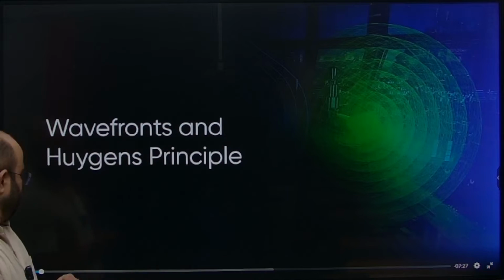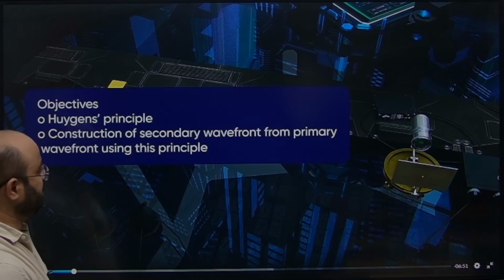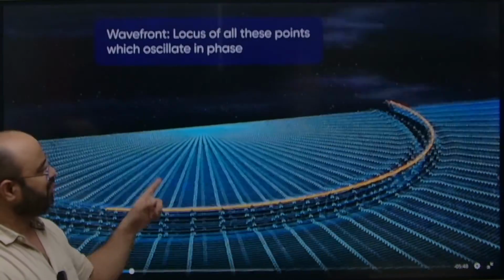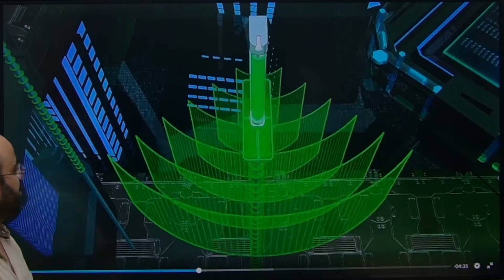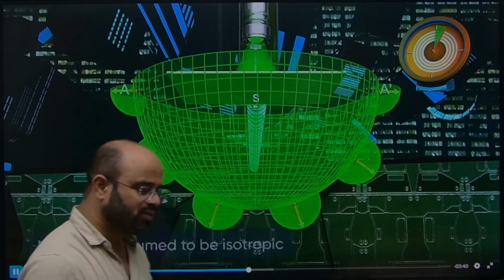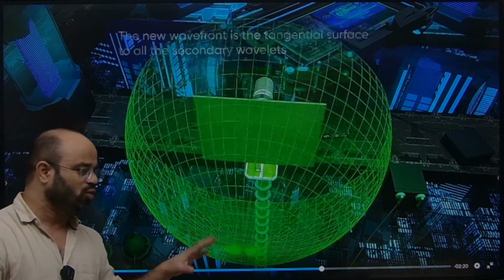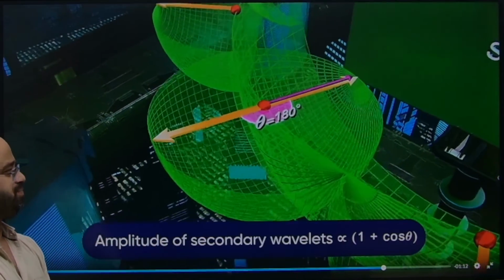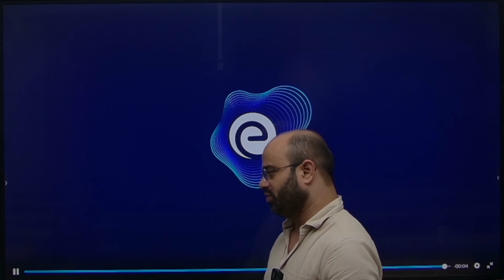Wavefront & Huygens’ Principle Explained | Class 12 Physics | Full Concept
🌊 Class 12 Physics – Wavefronts & Huygens’ Principle (Wave Optics Chapter)

Confused about what exactly a wavefront is and how Huygens’ Principle explains wave propagation? 🤔
This session by our expert faculty at 100 Plus Academy, Gurugram will make the concept crystal clear — with simple explanations, visuals, and exam-focused derivations! 💡

🎯 What You’ll Learn in This Video:
✅ What is a Wavefront? (Types – Spherical, Plane, Cylindrical)
✅ Huygens’ Principle – Step-by-Step Explanation
✅ Applications of Huygens’ Principle in Wave Propagation
✅ Important Board Exam Derivations & Tricks
✅ Concept Builder Questions + Quick Recap
✅ Shortcut Methods to Remember Key Points

✨ Perfect For:
- CBSE & ICSE Class 12 Board Students
- JEE / NEET Aspirants
- Students who want concept clarity in Wave Optics

🔥 Don’t Miss:
Watch till the end for Board Exam Tips + Shortcut Summary Notes!

👨‍🏫 Faculty: Vaibhav Mishra, IIT-Kanpur, AIR 222
📍 From: 100 Plus Academy, Sector 46, Gurugram

✅ Free YouTube Masterclasses Every Sunday
✅ JEE & NEET Concept Series
✅ Class 10 & 12 Board Exam Strategy Videos
✅ Motivational & Success Tips from Top Faculty

📲 Follow us for daily updates:
📍Let your child be our next 90%+ topper!

Register Now :
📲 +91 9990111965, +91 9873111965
📍 Location: 100 Plus Academy, Sector 46, Gurugram